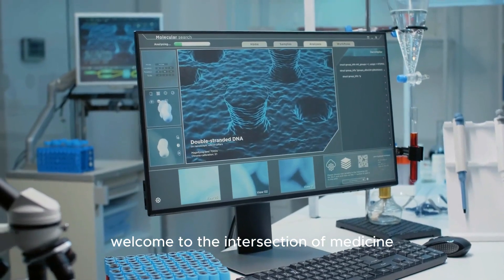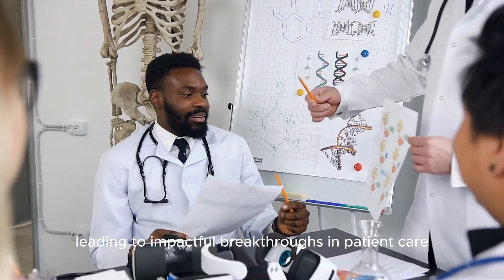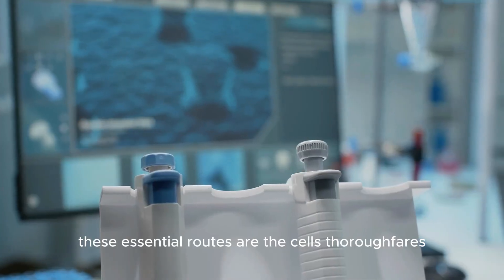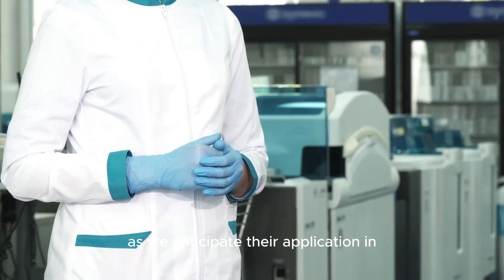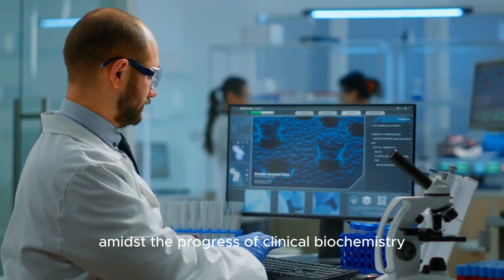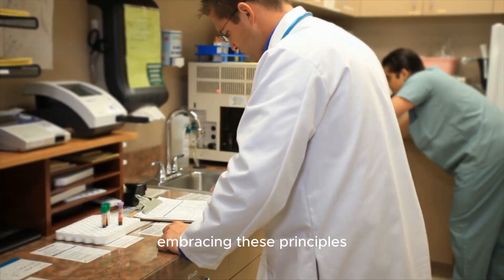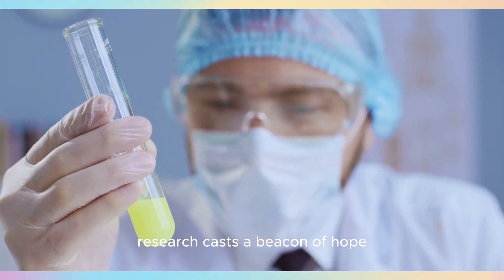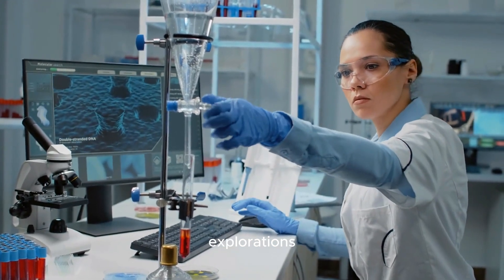Essentials of Clinical Biochemistry - Pathways to Diagnosis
In this enlightening video, we delve into the captivating realm of clinical biochemistry, exploring the essential pathways that pave the way to accurate diagnoses. Unraveling the intricate web of biochemical processes within the human body, we navigate through key metabolic pathways, biomarkers, and molecular signals that serve as crucial indicators for various medical conditions. From the subtle nuances of enzymatic reactions to the dynamic interplay of molecules, this video is a comprehensive guide to understanding the foundations of clinical biochemistry. Join us as we unravel the mysteries behind laboratory tests, showcasing how biochemical insights act as invaluable tools for healthcare professionals in the intricate puzzle of diagnosing and treating diseases. Whether you're a healthcare enthusiast, a student, or a curious mind, this exploration of the essentials of clinical biochemistry promises to be a captivating journey into the heart of medical diagnostics.